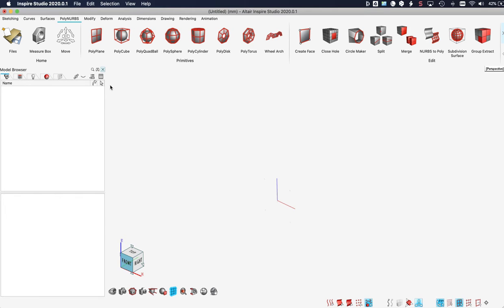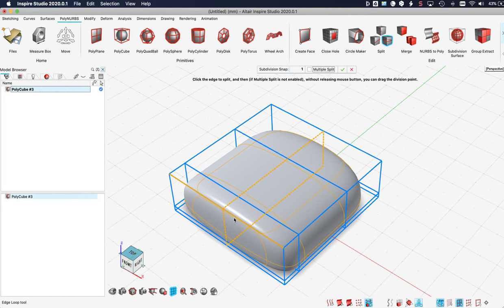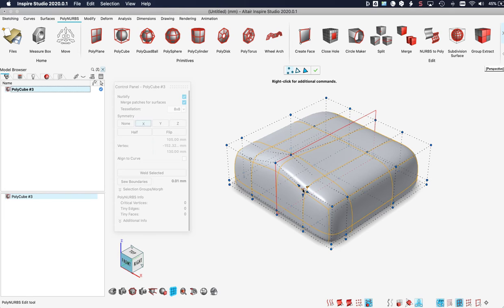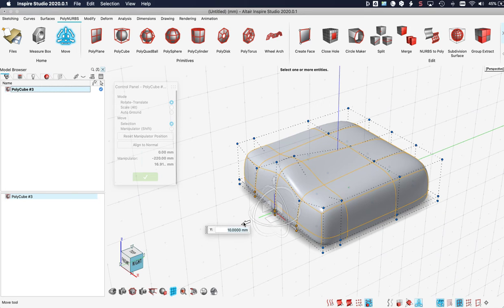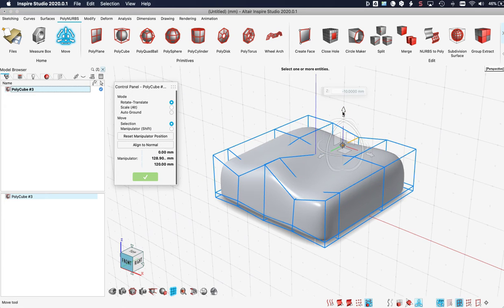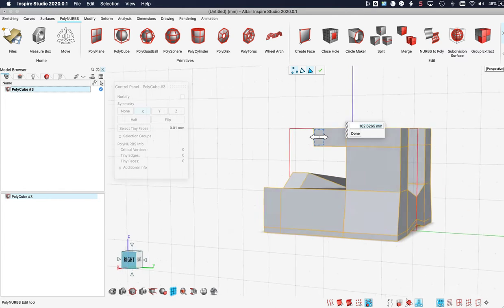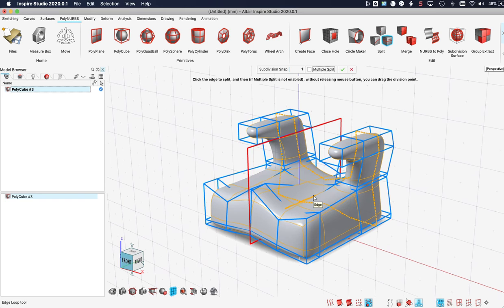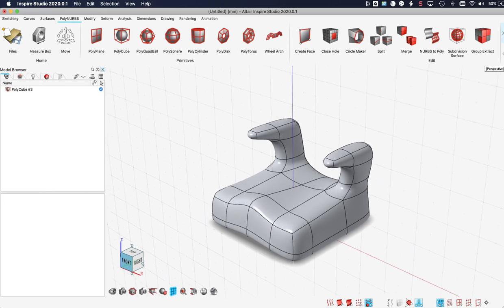Virtuální workshop 2020 - Díl 3. - editování PolyNURB